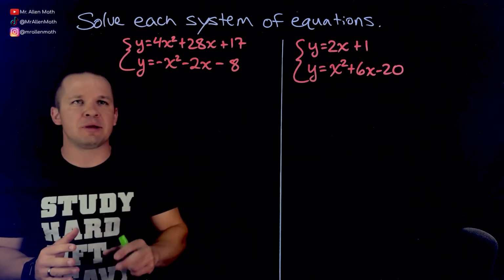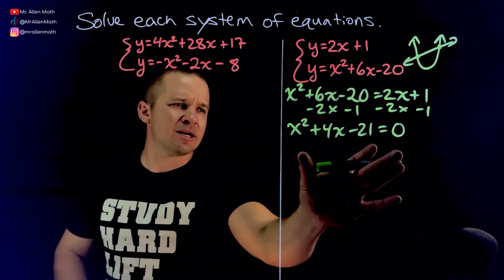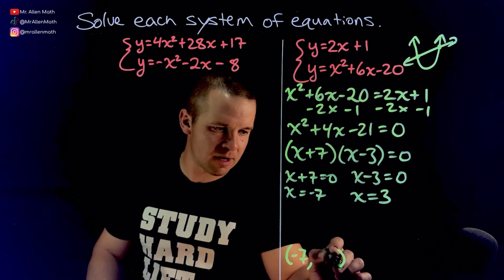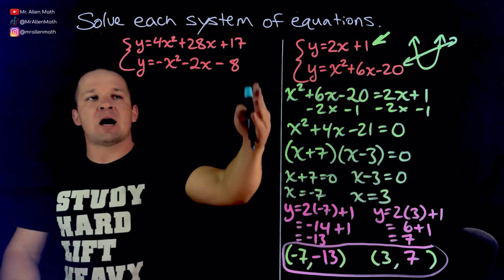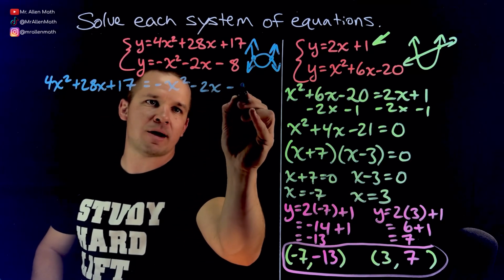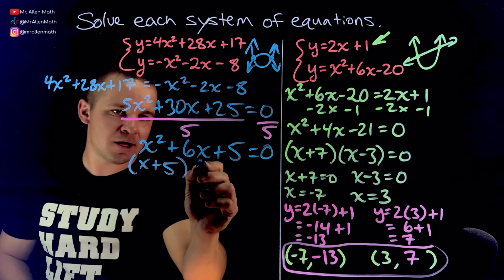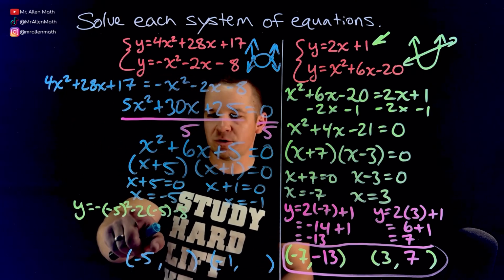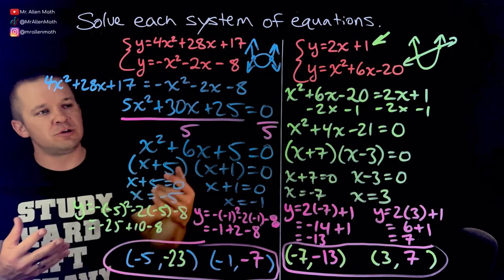Solving Systems of Quadratic and Linear Equations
How to solve a system of quadratic and linear equations using substitution. Remember, the solution to a system is an ordered pair! In both examples we will have two solutions!